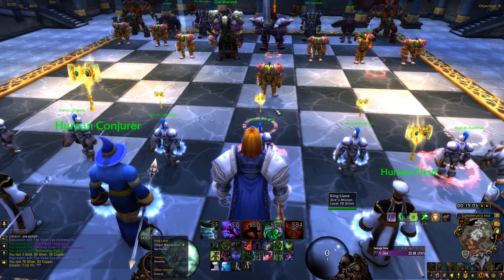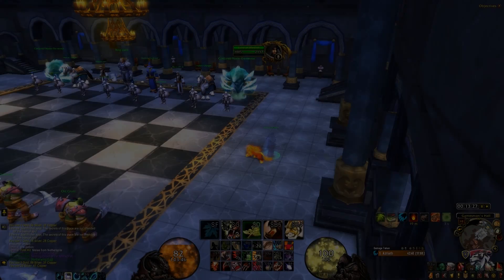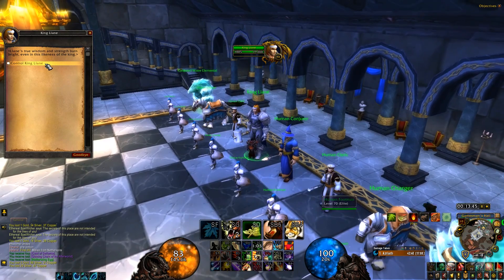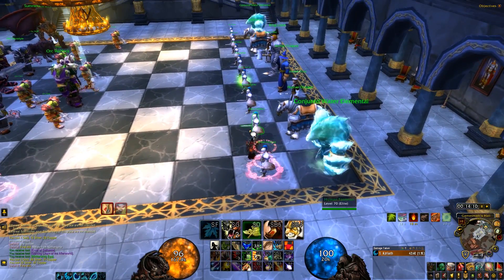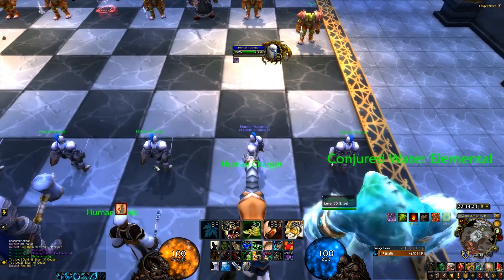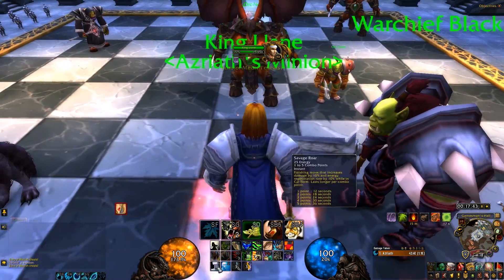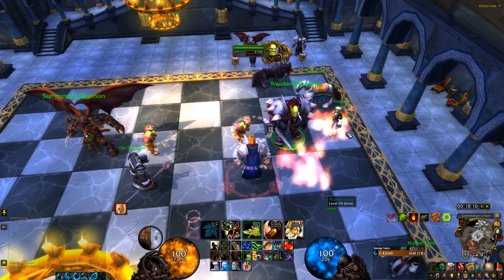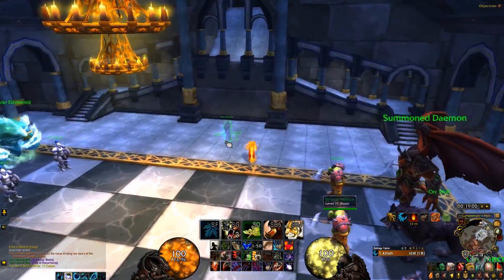How to Beat 'Bugged' Chess Event in Old Karazhan (WoW)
Do NOT dismiss the chess piece you are in, use the MACRO stated in the video: /cancelaura Control Piece

Use the MACRO to exit chess pieces.